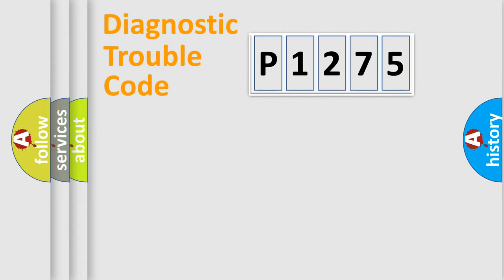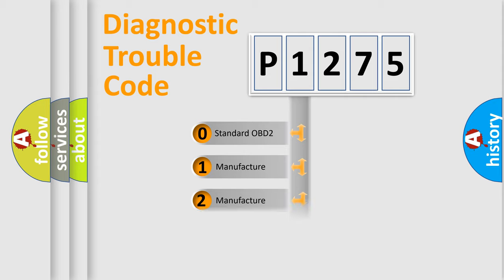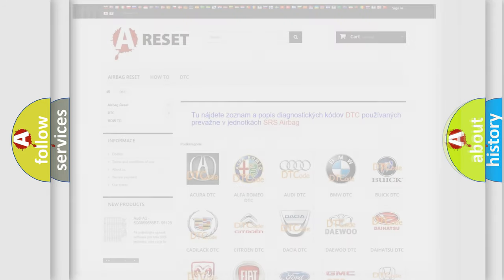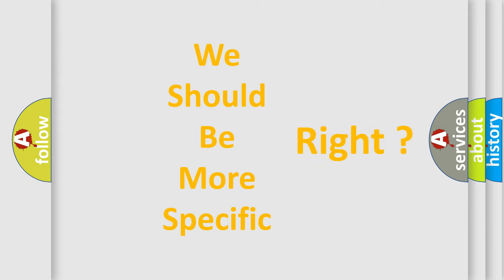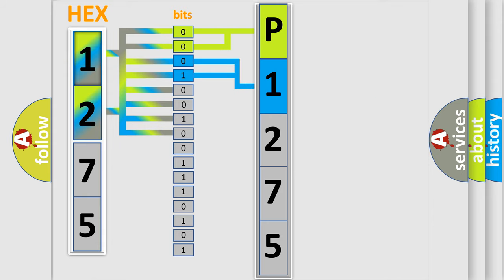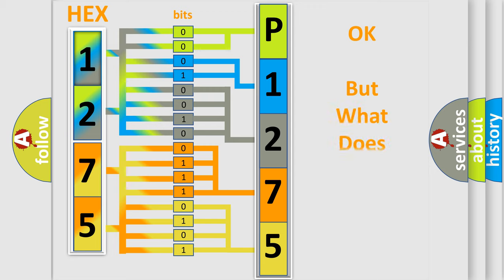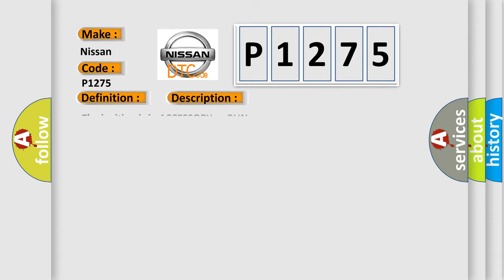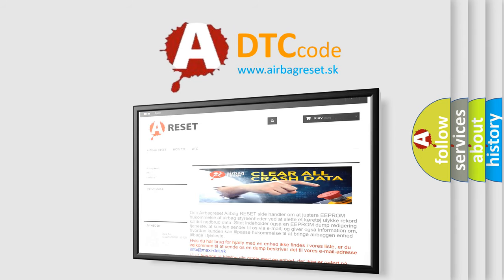DTC Nissan P1275 Short Explanation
Contents:
0:21 Basic DTC analysis according to OBD2 protocol standard.
1:48 Insight into programming
2:58 A diagnostically understandable description of the Diagnostic Trouble Code
3:05 Basic error definition

Make:
Nissan
Code:
P1275
Definition:
Driver Information Center (DIC) Select Switch Circuit Short To Battery
Description:
The ignition is in ACCESSORY or RUN.
Cause:
The IPC detects that the DIC switch signal circuit is shorted to battery.The HUD detects that the HUD switch signal circuit is shorted to battery.